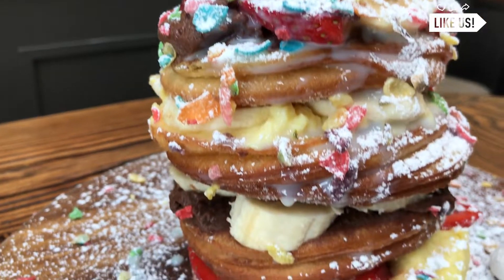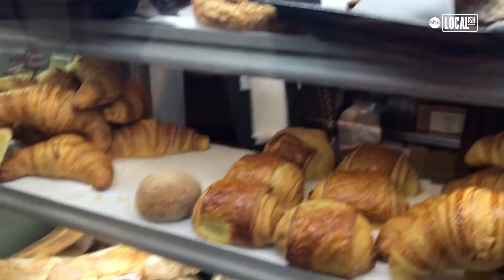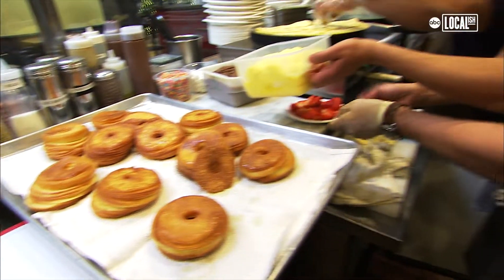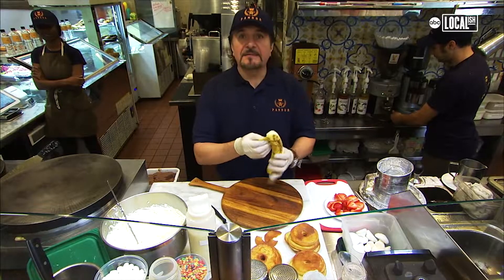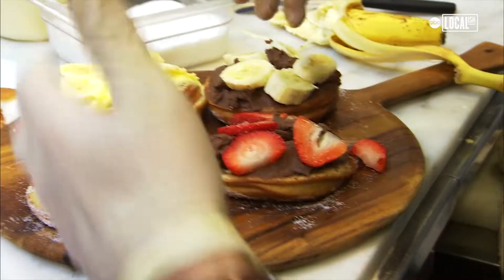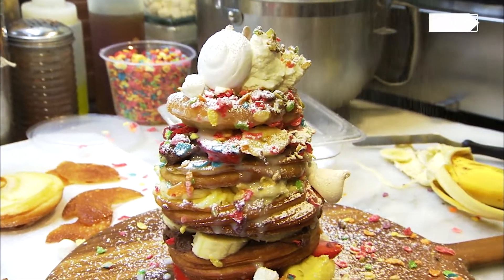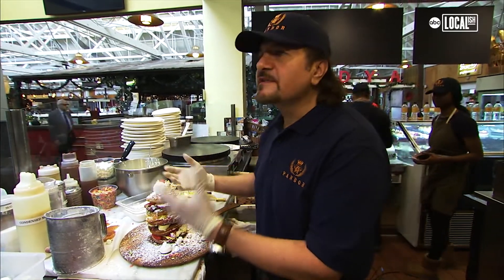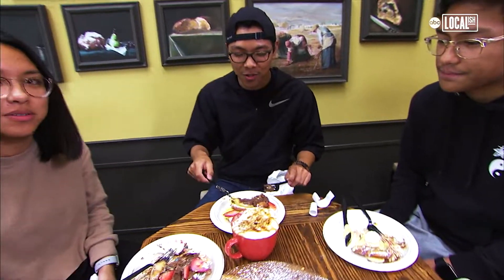The K2 Dornut: A Mountain You Can Eat: | Bite Size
A secret menu item that has to be seen to be believed! The colorful K2 Dornut is stacked with enough creamy crunchy goodness to feed a crowd. What's a Dornut, you ask?  Meld a Pandor croissant with a donut, and Voila!  The Dornut.  Topped with chocolate cream, strawberries, Fruity Pebbles and that's not all!   So dig in, and bring some friends.  Check out the K2 and all of its fresh company on the menu